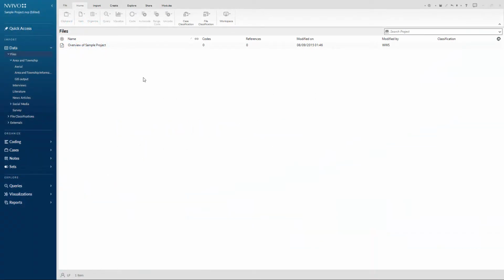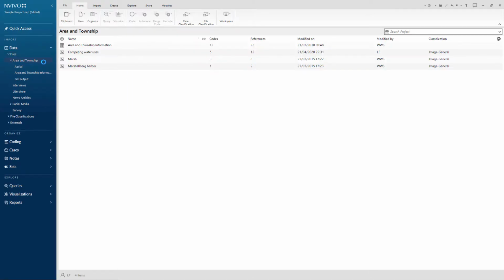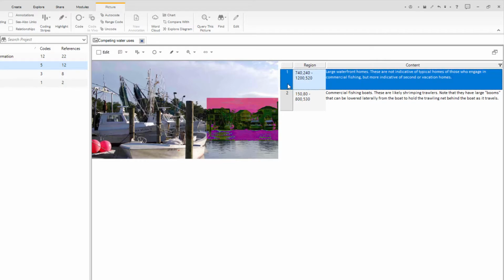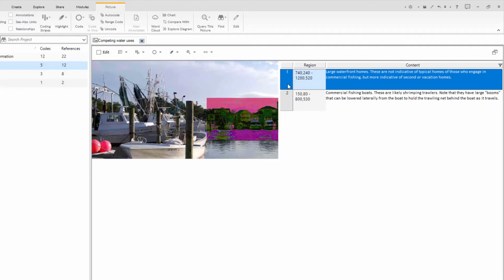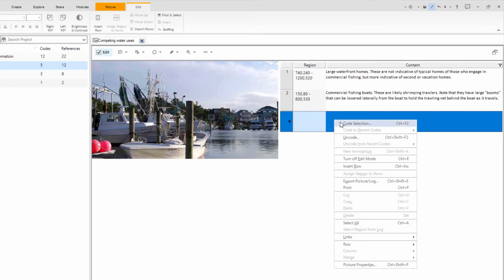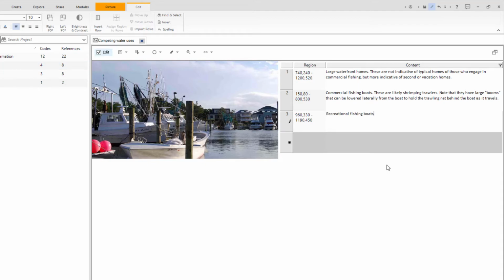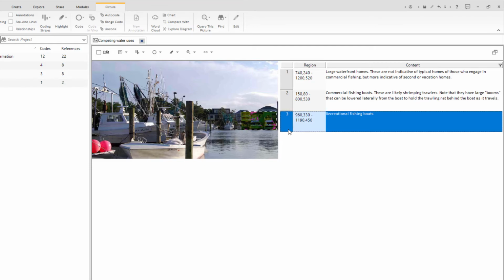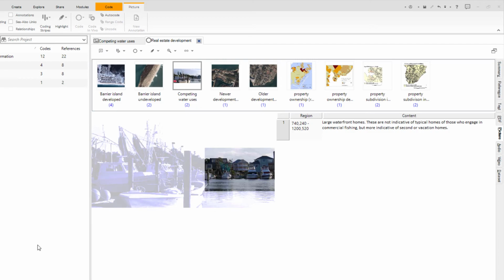18 Link Pictures to Text Logs